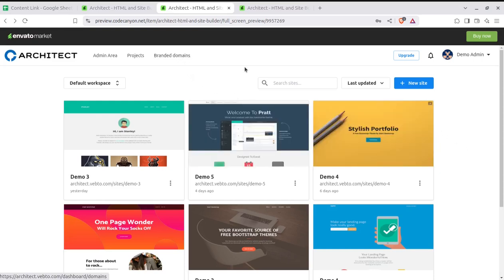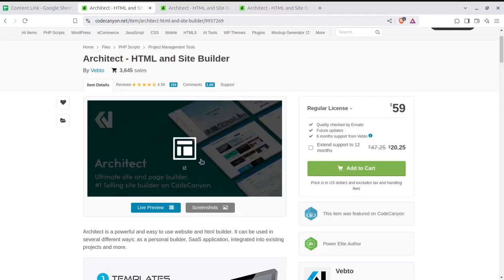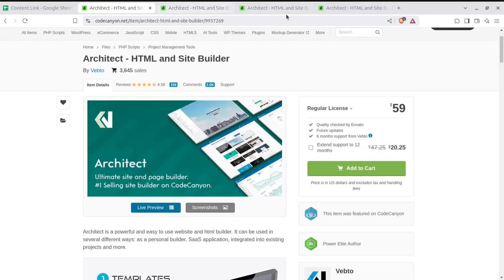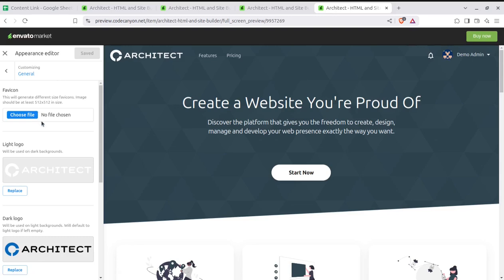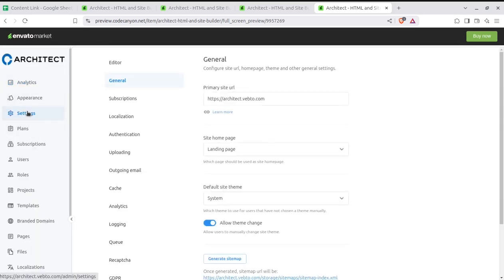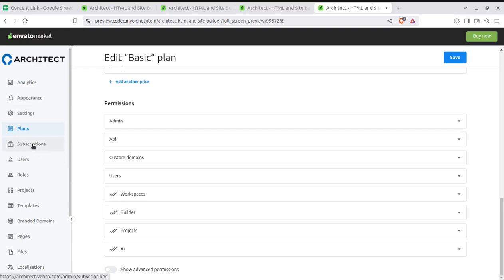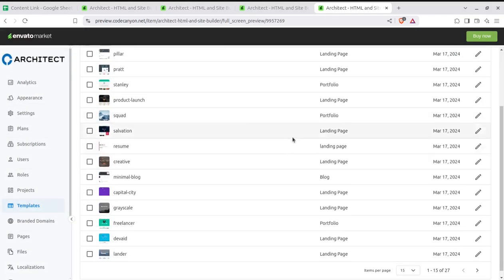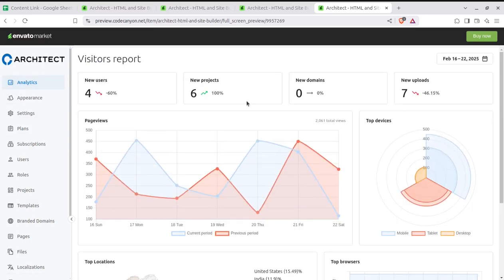Launch an Application for Website and HTML Page Builder | Start a Digital Business - No Coding Skill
🚀 **Build Your Dream Website with Architect - The Ultimate Website Builder!** 🚀

Tired of complicated website builders that require coding knowledge?  Architect is here to revolutionize the way you create websites! Whether you're a beginner or a pro, Architect empowers you to build stunning, responsive websites with ease.

**No Coding Required!**  Install Architect in minutes with our simple installer and start building visually.  Our intuitive drag-and-drop interface, live editing tools, and built-in text editor make website creation a breeze.

* **AI-Powered:** Generate and edit images and text with built-in AI.
* **Live Editing:**  Modify element properties like padding, margin, and styles in real-time.
* **40+ Elements:** Choose from a wide range of pre-built elements, or create your own!
* **20+ Templates:** Get started quickly with professionally designed templates.
* **Flexible Elements System:** Customize and create your own elements.
* **Advanced Drag & Drop:** Easily arrange elements with precision.
* **Undo Manager:** Never lose your work with our convenient undo/redo system.
* **SaaS Mode:**  Monetize your website with built-in premium subscriptions.
* **High Performance:** Lightning-fast page load times for optimal user experience.
* **Dark Mode:** Choose between light and dark themes, or create your own.
* **Menu Editor:**  Manage your website's menus with drag and drop.
* **Appearance Editor:** Customize colors, logo, landing page, and more.
* **Ads Integration:** Easily place ads on your website.
* **Roles & Permissions:** Control user access to specific functionalities.
* **Analytics:** Track your website's performance with integrated Google Analytics.
* **Translatable:**  Support multiple languages with ease.
* **Responsive Design:**  Looks great on all devices (desktop, mobile, tablet).
* **SEO Editor:** Optimize your pages for search engines.
* **Authentication:**  Full authentication system with social login.
* **Disable Registration:** Control who can register on your site.
* **Professional Design:** Pixel-perfect design based on Google's Material Design.
* **Custom Homepages:** Choose from multiple homepage options.
* **Context Menu:** Right-click for quick access to element options.
* **Full Source Code:**  Customize Architect even further with access to the source code.
* **Detailed Documentation:**  Get all the help you need to get started.

**Whether you're building a personal website, a SaaS application, or integrating it into an existing project, Architect has you covered!**